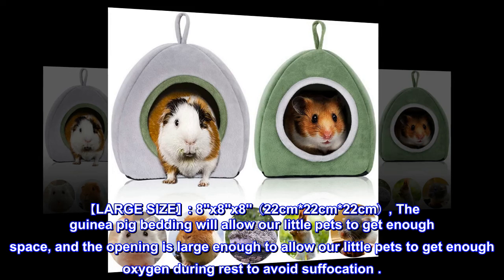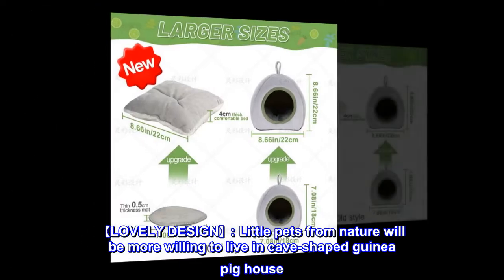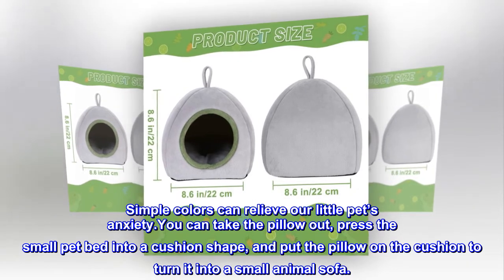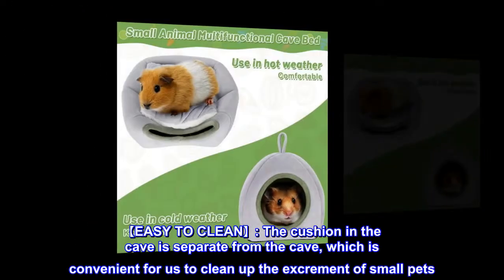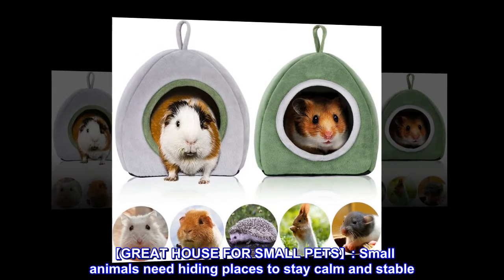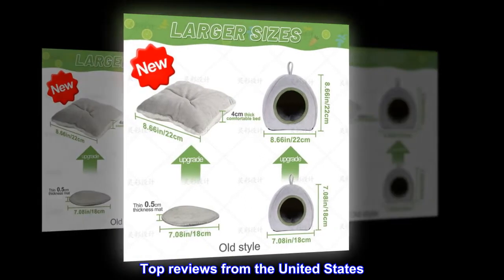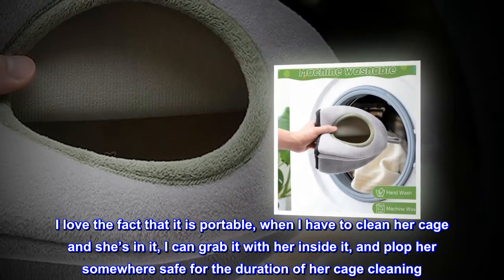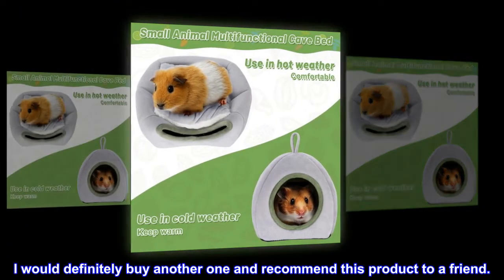Guinea Pig Bed, Guinea Pig Hideout,Cozy House Bed for Bunny/ Chinchilla/ Ferrets/ Hedgehog/ Sugar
【LARGE SIZE】: 8''x8''x8''（22cm*22cm*22cm）, The guinea pig bedding will allow our little pets to get enough space, and the opening is large enough to allow our little pets to get enough oxygen during rest to avoid suffocation .
【LOVELY DESIGN】: Little pets from nature will be more willing to live in cave-shaped guinea pig house. Simple colors can relieve our little pet’s anxiety.You can take the pillow out, press the small pet bed into a cushion shape, and put the pillow on the cushion to turn it into a small animal sofa.
【HIGH-QUALITY MATERIALS】: Guinea pig hideout is made of ice velvet + pp cotton + nylon fabric, which can not only ensure warmth, but also be soft enough to ensure that our pets will not be scratched.
【EASY TO CLEAN】: The cushion in the cave is separate from the cave, which is convenient for us to clean up the excrement of small pets. It also supports machine washing, but please pay attention to wash it separately from the clothes.
【GREAT HOUSE FOR SMALL PETS】: Small animals need hiding places to stay calm and stable. This pet bed is suitable for guinea pigs, sugar gliders, rabbits, hamsters, geezers, hedgehogs, chinchillas, spiders, lizards and other small animals weighing up to 3 pounds.
Perfect
I have a New Guinea pig probably a couple months old, she absolutely loves this. I love the fact that it is portable, when I have to clean her cage and she’s in it, I can grab it with her inside it, and plop her somewhere safe for the duration of her cage cleaning. I love that I can flatten it and put the pillow on top, especially when she has her anti- social times, being able to wash it and air dry it is also a very big plus. I would definitely buy another one and recommend this product to a friend.